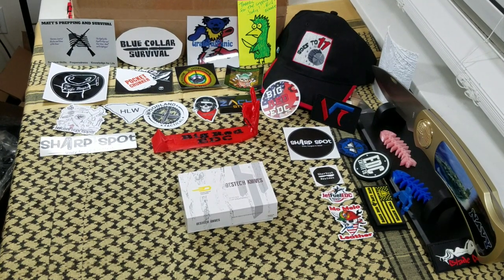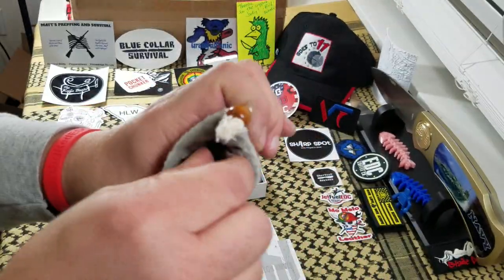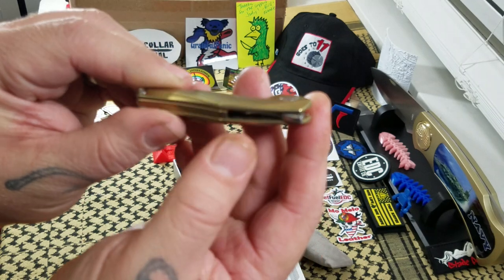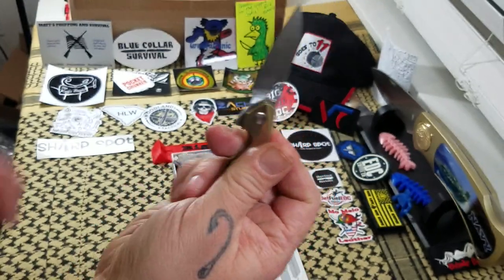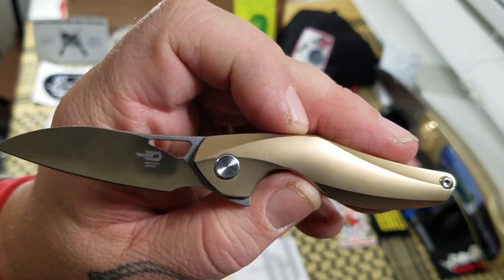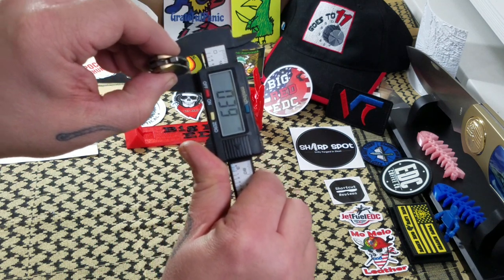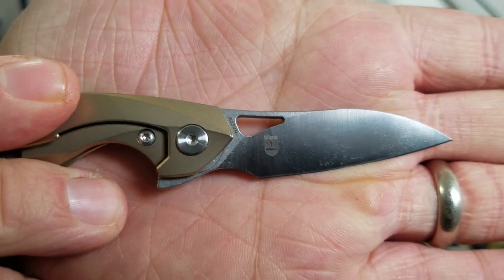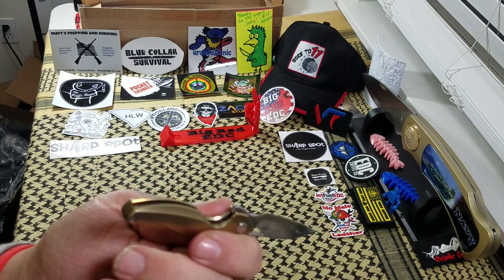Bestech Reticulan BT1810D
A pretty cool small knife with multiple carry options!